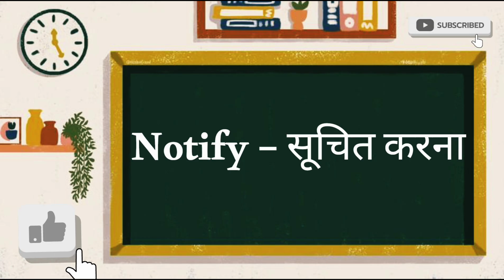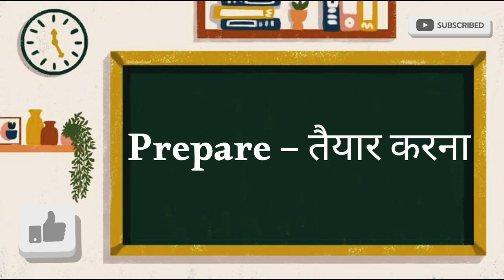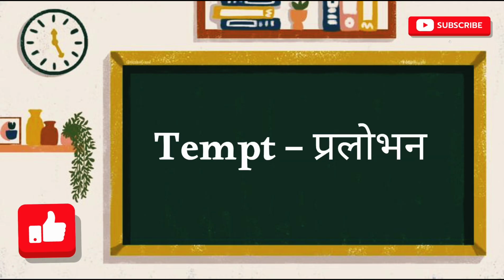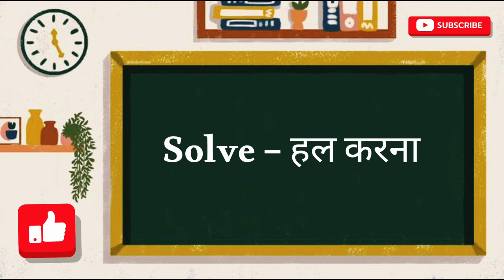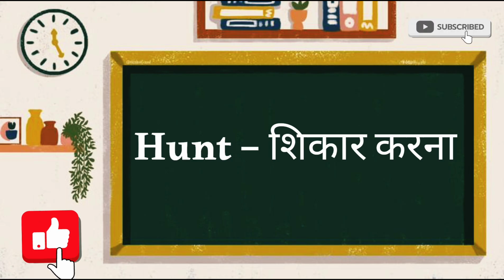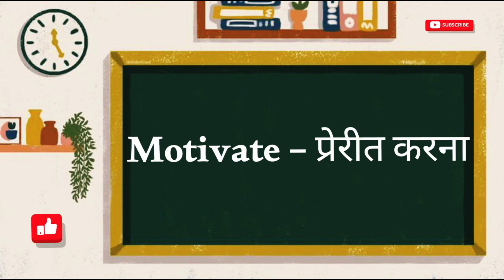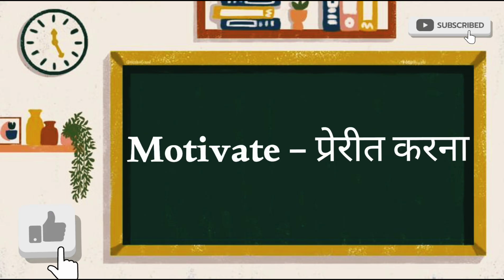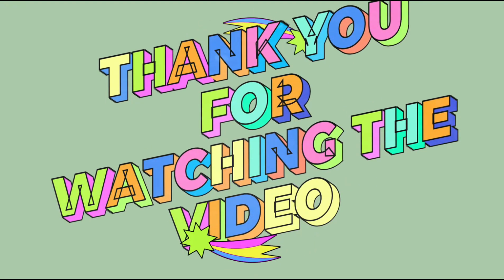Daily Use English Words/English Speaking Course//Vocabulary Words English Learn/Spoken English Words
🗣️ Welcome to [English Over The Mobile Phone 📱] — your one-stop destination to learn Daily Use English Sentences, Spoken English, and English Speaking Course for Beginners.

🎯 Our mission: Help you speak English fluently and confidently using simple, everyday sentences.
📚 Learn English step by step through short lessons, daily practice, and easy examples (English to Hindi).

Basic Words meaning
Daily English Words used in Daily Life
Daily life uses Words in English
Daily Use English Words
Daily Use English Words With Meaning
Daily Use hone wale English Sentences
Daily Use Vocabulary Words in English
Daily Use Words English
Daily Use Words in English
Daily Use Words in English Speaking
Daily Vocabulary
Daily Vocabulary English
English Basic Vocabulary
English Daily Vocabulary
English Learning videos for Speaking English
English new Words
English speak Words
English Speaking Words
English Spoken Words
English Vocabulary Course
English Words Meaning
English Words video
English Words 30
English Words 50
English Words Daily Use in Life
English Words Speaking
Essential English Words
Hindi Vocabulary Words With Meaning
Learning English Words With Meaning
Learn new Words in English
Learning English Basic
Learning English Speaking
Learning English videos
learning New Words in English
Learning Vocabulary English
Learning Words
dancing plane
untouchability in India